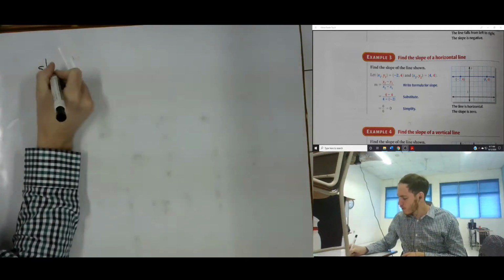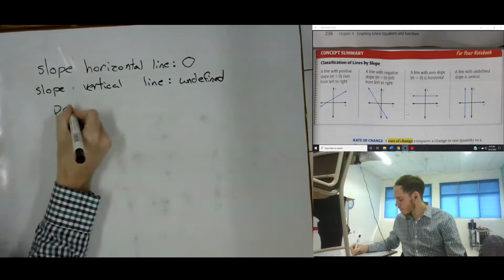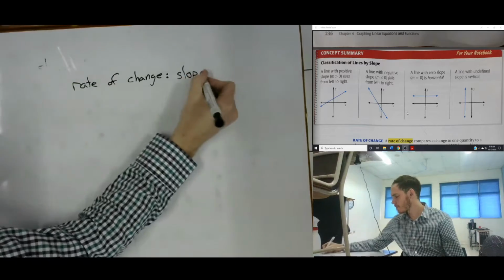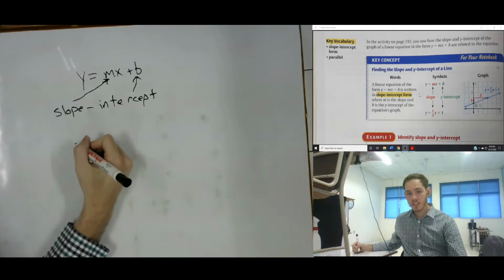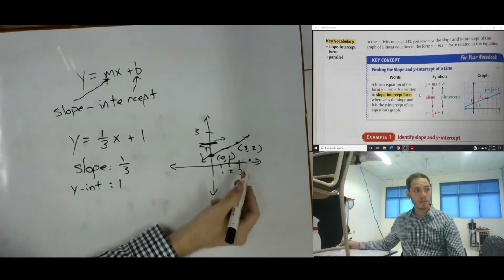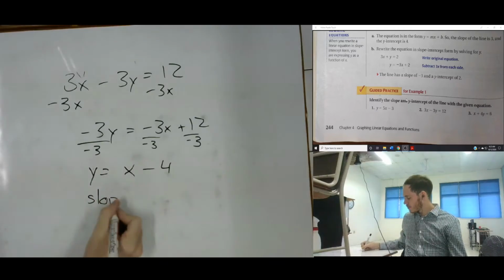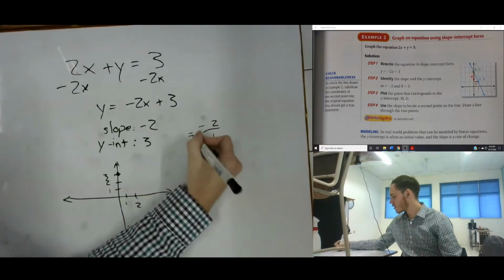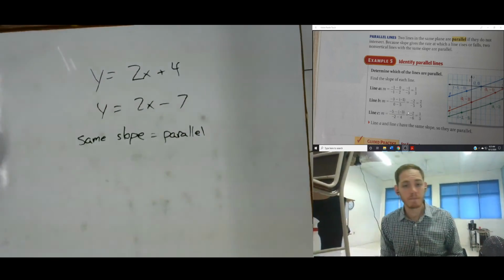Algebra 1 4.4 & 4.5 part 2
We cover finding slope, slope-intercept and graphing lines.